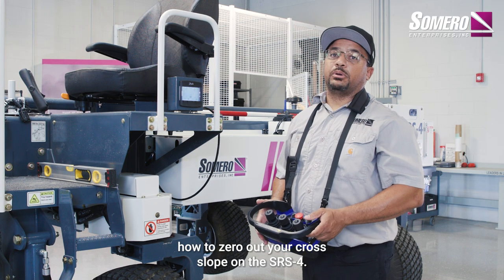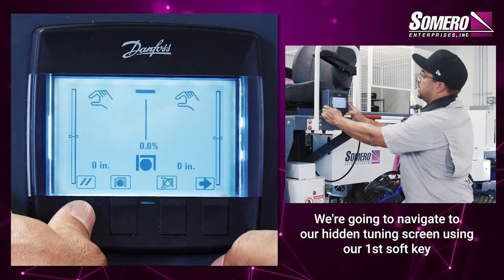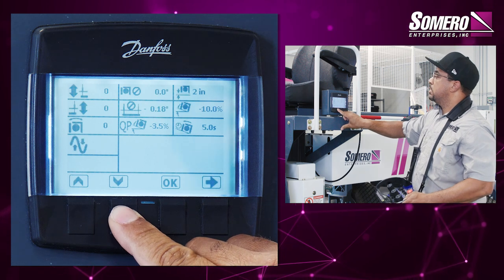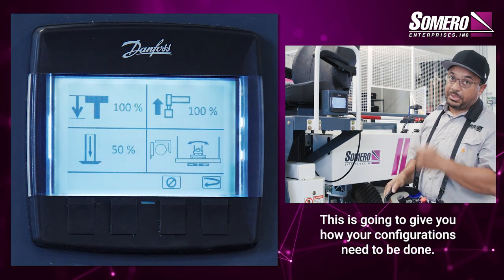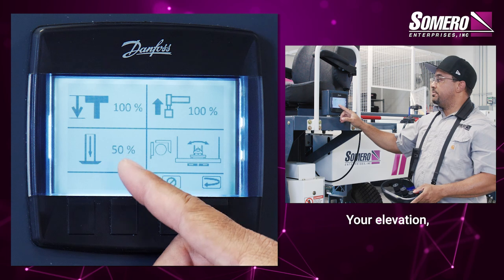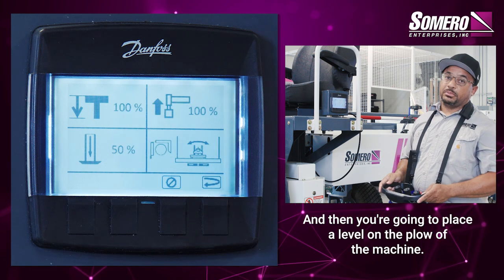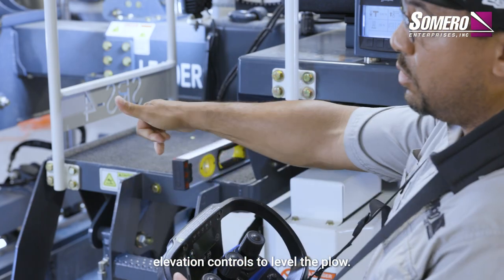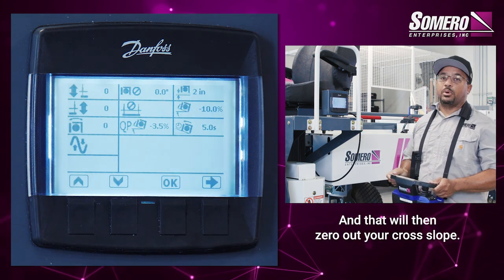SRS 4 zeroing out cross slope2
How To Fix Videos - Somero SRS-4 Laser Screed Machine

Cómo arreglar vídeos - Máquina enrasadora láser Somero SRS-4